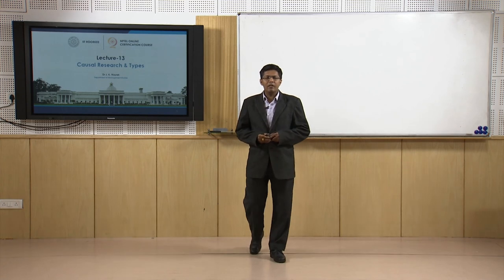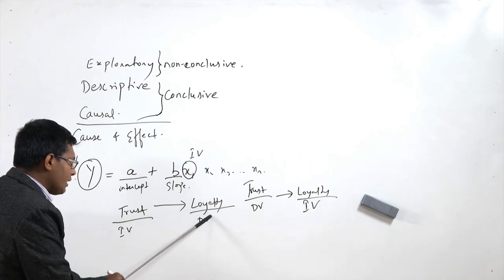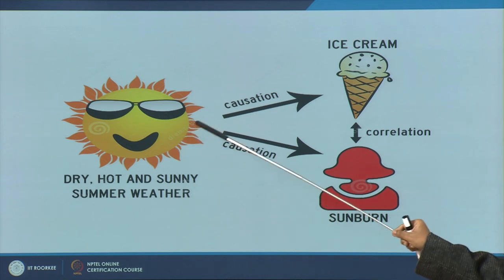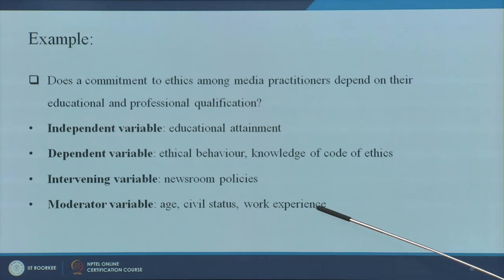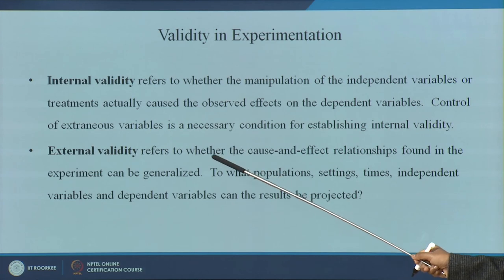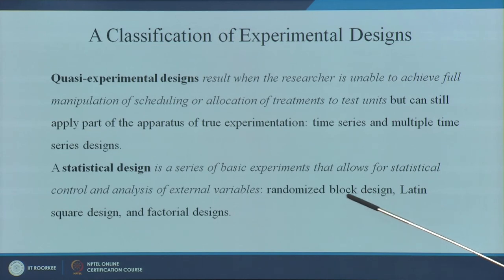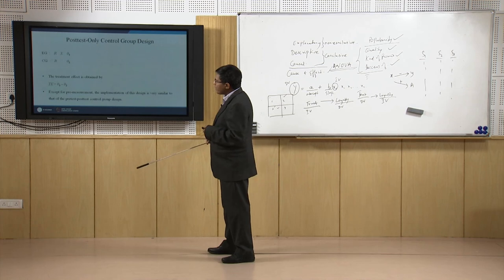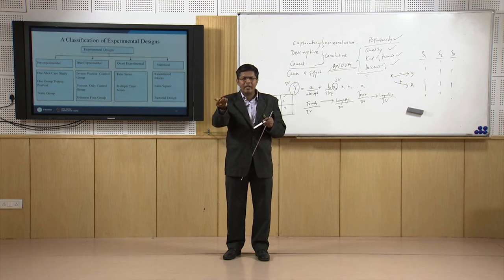Lecture 13- Causal Research & Types